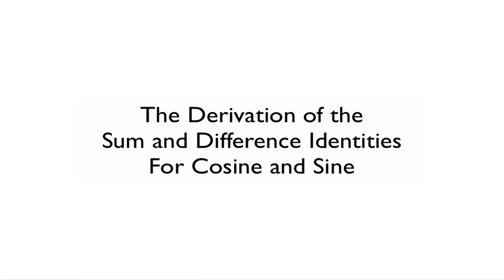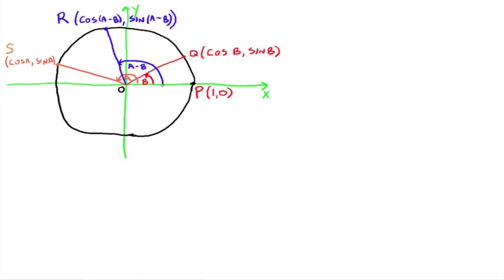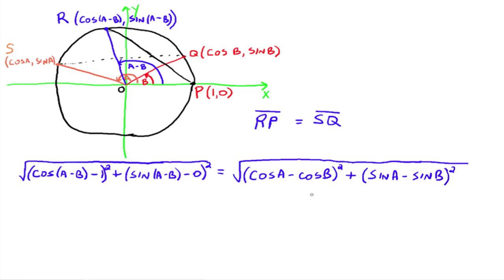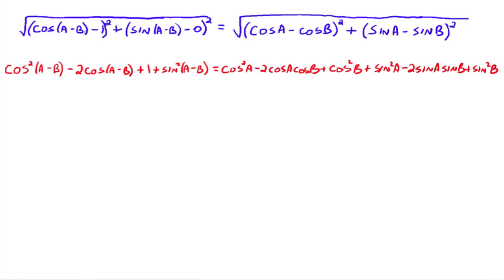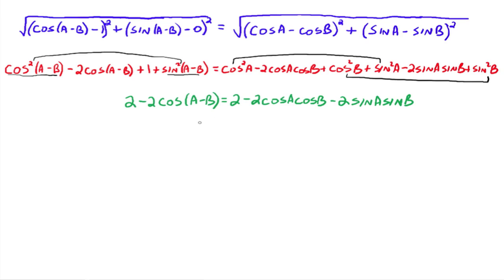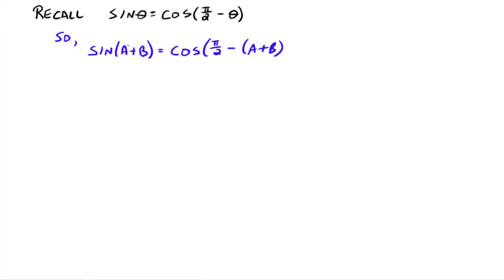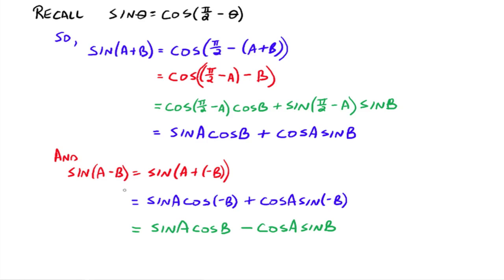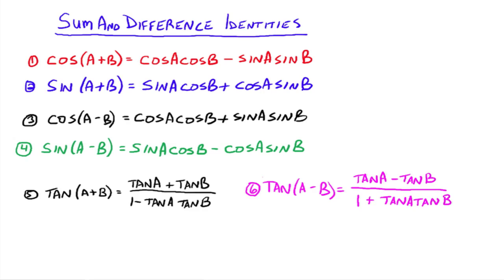Derivation of Sum and Difference Identities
The derivation of the sum and difference identities for cosine and sine.